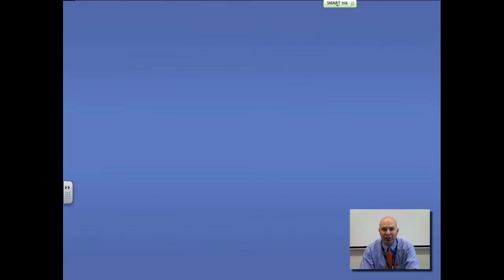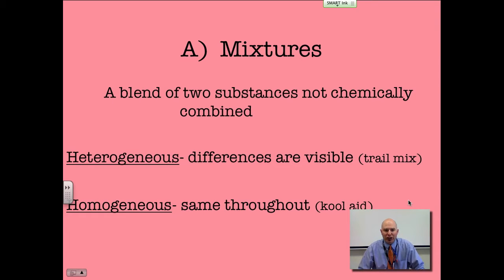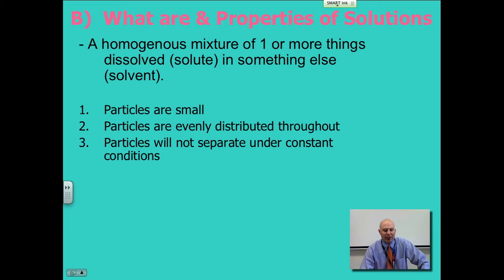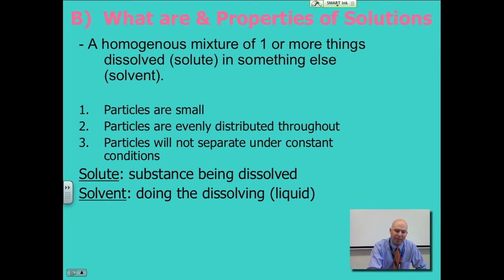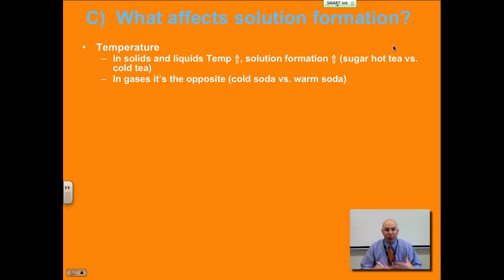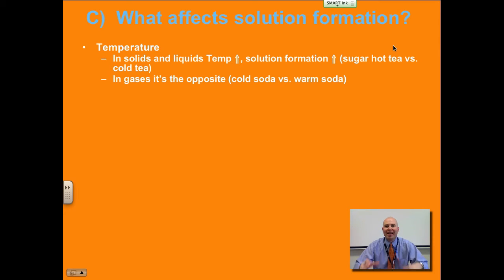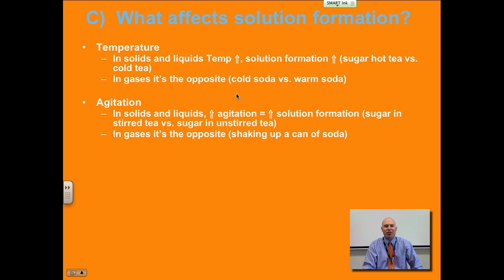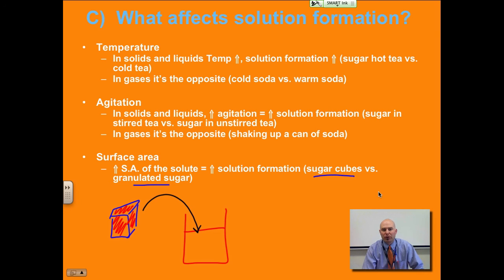Unit 12: Ch16Sec1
Introduction to Unit 12 (Ch16) - Solutions: Properties and how different things affect solution formation